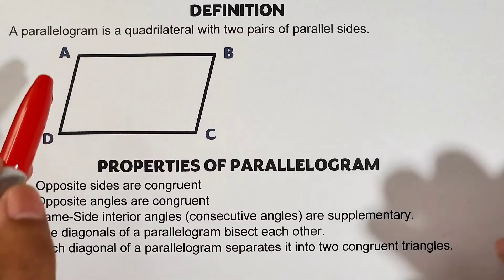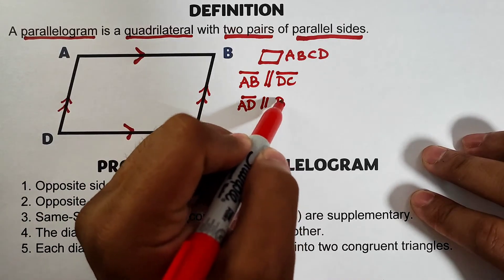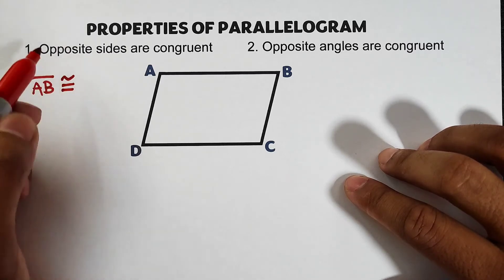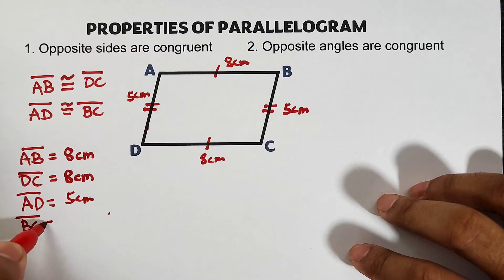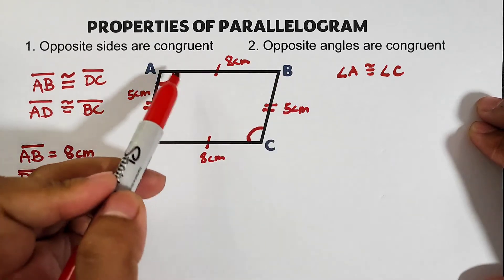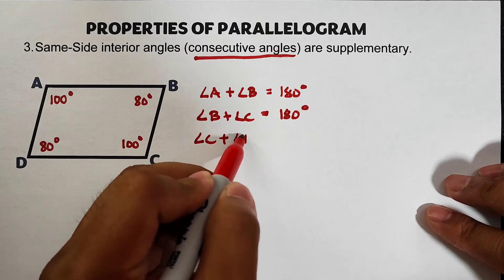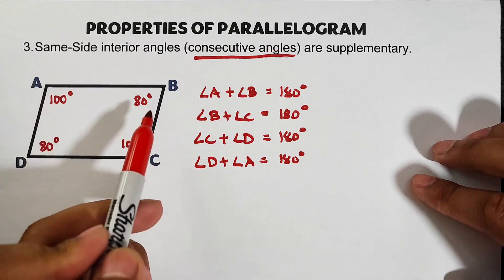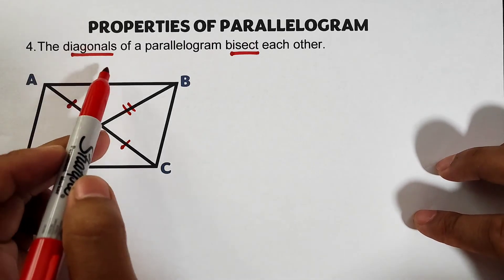Properties of Parallelogram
1. Opposite sides are congruent
2. Opposite angles are congruent
3. Same-Side interior angles (consecutive angles) are supplementary.
4. The diagonals of a parallelogram bisect each other.
5. Each diagonal of a parallelogram separates it into two congruent triangles.